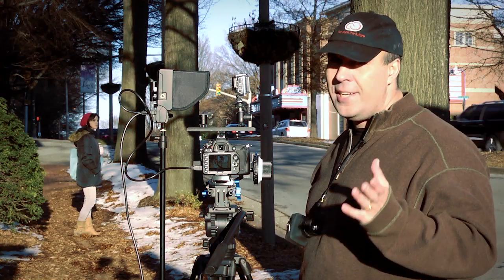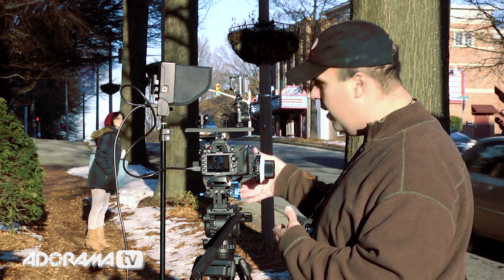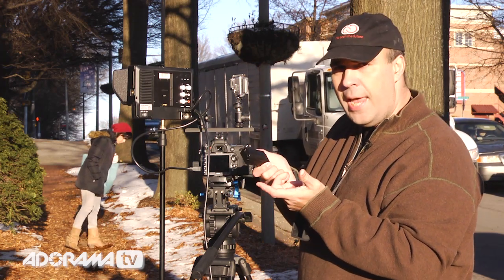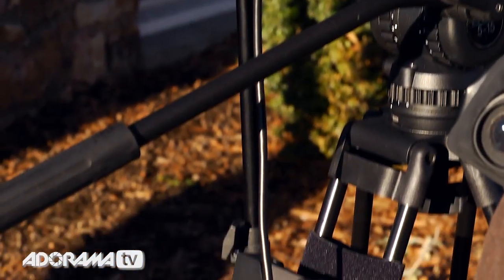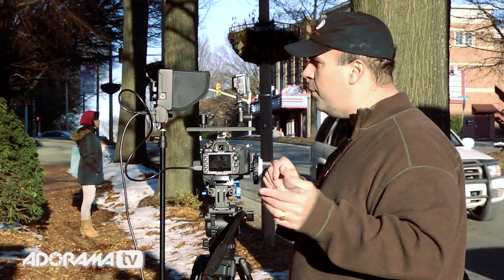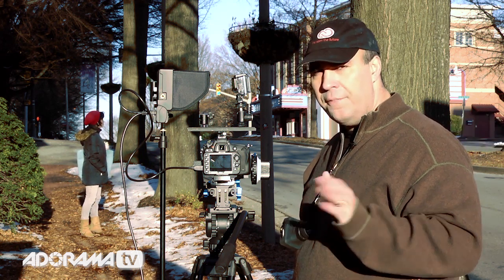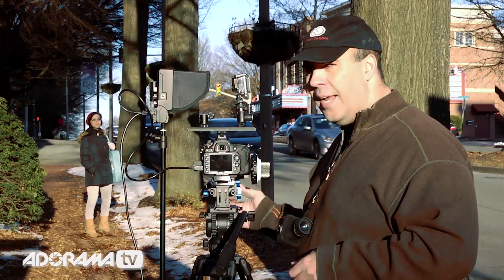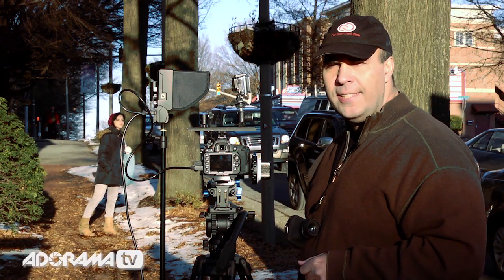Using a Field Monitor: DSLR | Video Skills with Rich Harrington: Ep 130: Adorama Photography TV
AdoramaTV presents DSLR Video Skills with Rich Harrington. In this episode, Rich explores the benefits of using a field monitor to clearly see what your camera is shooting.

Related Products:

Flashpoint 7" LED Field Monitor, 1280×800 Resolution, 16:9 Aspect Ratio, HDMI Input/Output

AJA HA5 HDMI to SDI/HD-SDI Video and Audio Converter